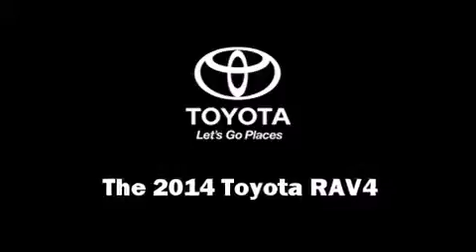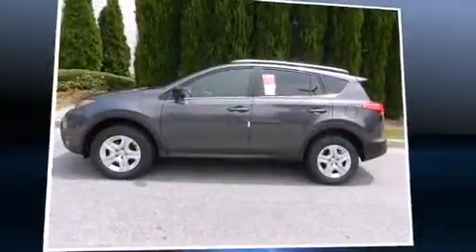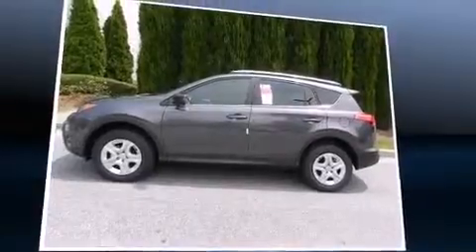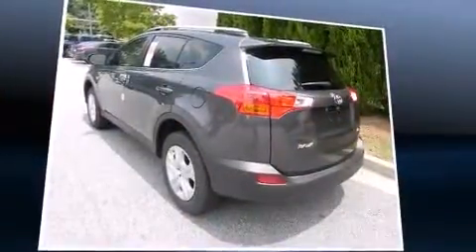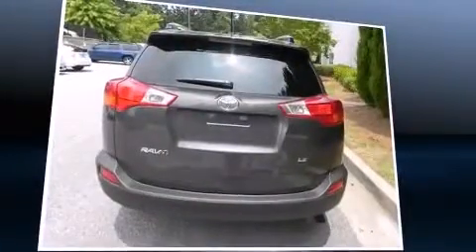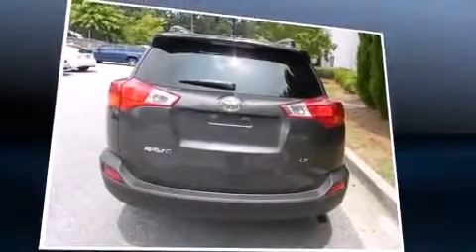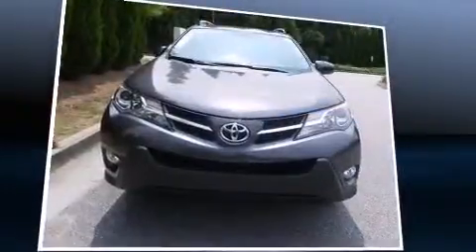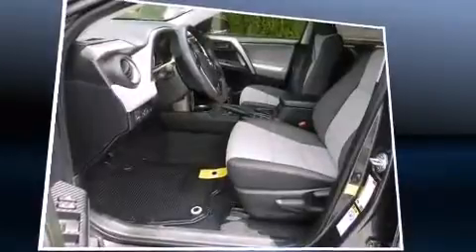2014 Toyota RAV4 LE in Atlanta, GA 30341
World Toyota
5800 Peachtree Industrial Blvd.

Take command of the road in the 2014 Toyota RAV4. It features a front-wheel-drive platform, an automatic transmission, and a 2.5 liter 4 cylinder engine. This model accommodates 5 passengers comfortably, and provides features such as: a rear window wiper, an outside temperature display, telescoping steering wheel, remote keyless entry, cruise control, an overhead console, and 1-touch window functionality. Premium sound drives 6 speakers, providing you and your passengers a sensational audio experience. Toyota also prioritized safety and security by including: dual front impact airbags with occupant sensing airbag, head curtain airbags, traction control, brake assist, ignition disabling, and 4 wheel disc brakes with ABS. Various mechanical systems are monitored by electronic stability control, keeping you on your intended path. We have a skilled and knowledgeable sales staff with many years of experience satisfying our customers needs. We'd be happy to answer any questions that you may have. We are here to help you.